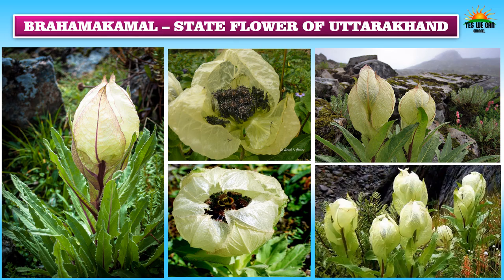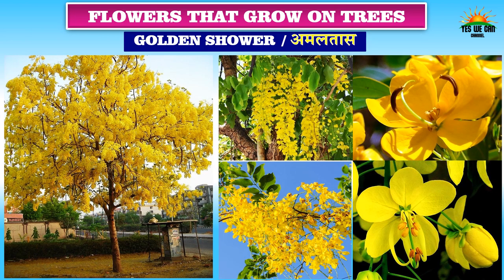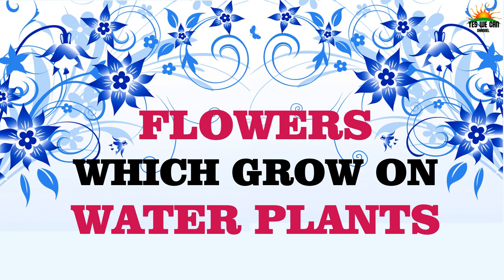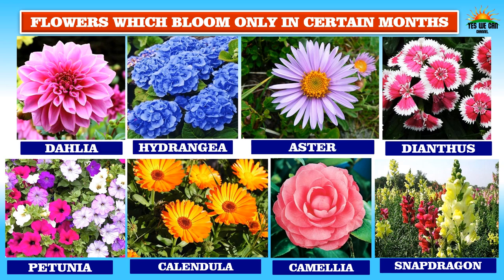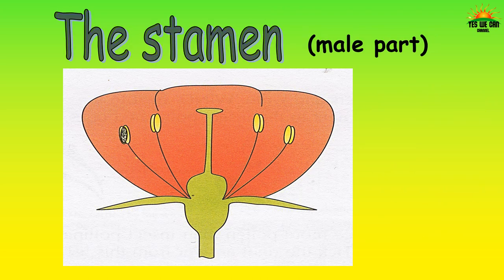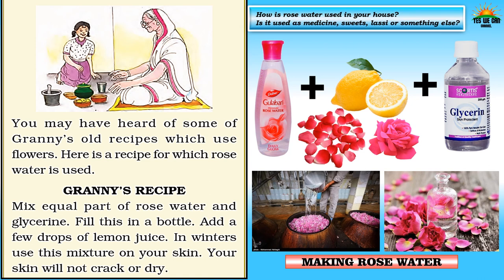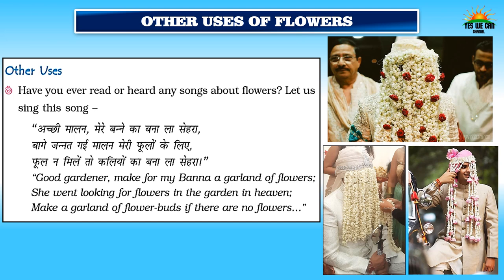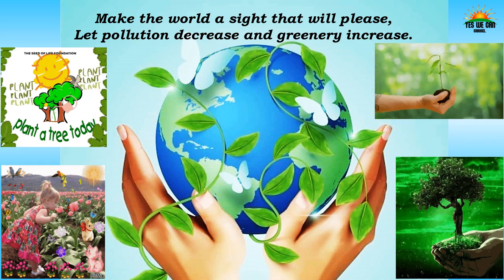𝗧𝗵𝗲 𝗩𝗮𝗹𝗹𝗲𝘆 𝗼𝗳 𝗳𝗹𝗼𝘄𝗲𝗿𝘀 | 𝗖𝗵𝗮𝗽𝘁𝗲𝗿-𝟭𝟭|𝗜𝗩 𝗘𝗩𝗦| 𝗡𝗖𝗘𝗥𝗧|𝗣𝗿𝗲𝘀𝗲𝗻𝘁𝗲𝗱 𝗯𝘆 𝗖𝗵𝗮𝗺𝗽𝗮 𝗦𝗶𝗻𝗴𝗵𝗮|𝗞𝗩 𝗜𝗢𝗖 𝗡𝗼𝗼𝗻𝗺𝗮𝘁𝗶 𝗚𝘂𝘄𝗮𝗵𝗮𝘁𝗶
YES WE CAN : Learning opportunity in crisis
Hi, I am Champa Singha teaching Environmental studies.
In this chapter we are going to learn about
• The Valley of flowers in Uttarakhand
• Things around us having floral designs on them.
• Madhubani Art
• Flowers which grow on trees.
• Flowers which grow on bushes.
• Flowers which grow on creepers / climbers
• Flowers which grow on water plants.
• Flowers which bloom at night and close at day.
• Flowers which bloom in the day and close at night.
• Flowers which bloom all the year around.
• Flowers which bloom in certain months.
• Plants which never have flowers.
• Parts of a flower.
• Difference between flower and bud
• Uses of flowers
• Flowers are eaten
• Flowers are used as medicines.
• Flowers are used to make scent.
• Difference between Itr and Perfume.
• Uses of rose water.
• Flowers are used to make colours.
• Flowers used on special occasions.
• Flowers and National Integration.
• Importance of planting trees and keeping the earth Green.
The facts have been presented in simple narration to make it easy and interesting for the children to grasp. The colourful visuals and audio clips make it attractive, creating curiosity in the children to watch and learn. It is definitely going to be very interesting and beneficial for the students.